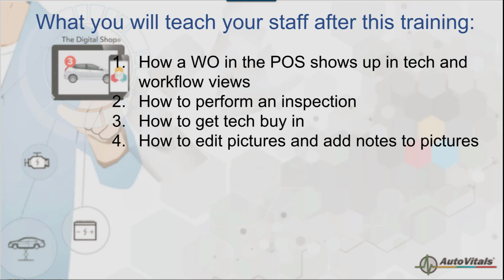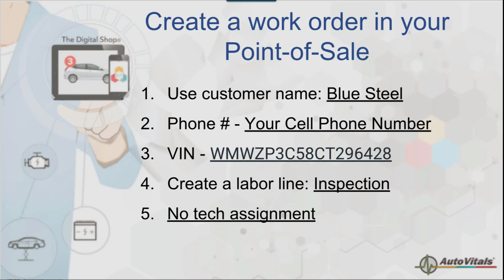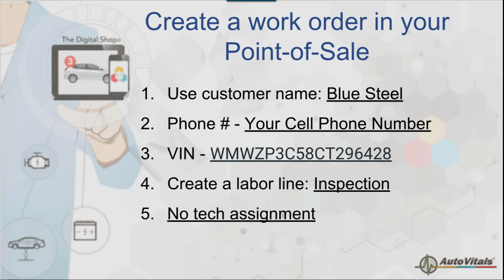Initial Boost v5 0 10 002